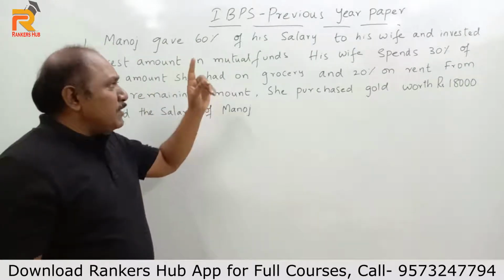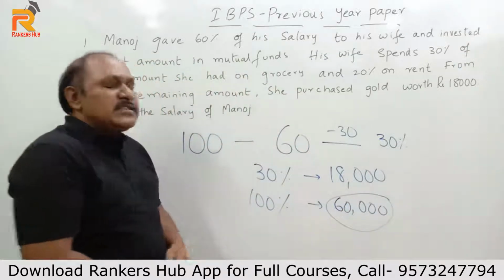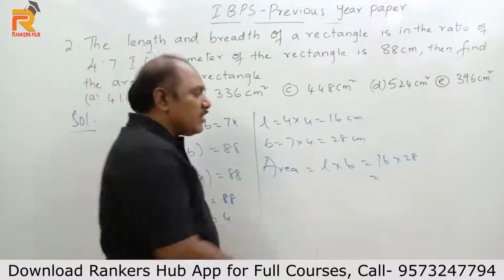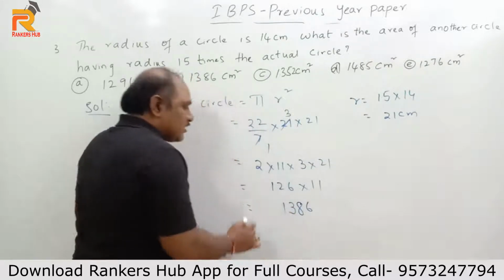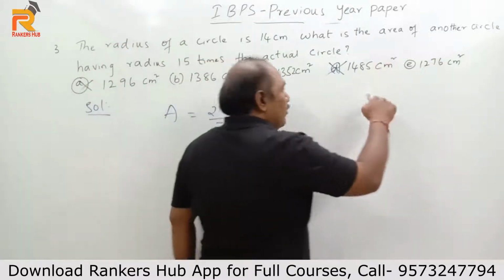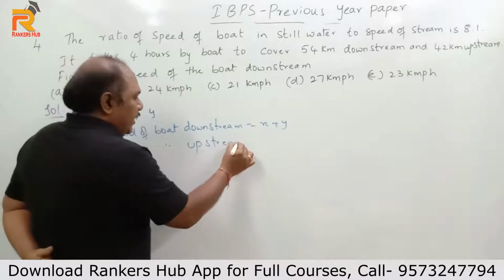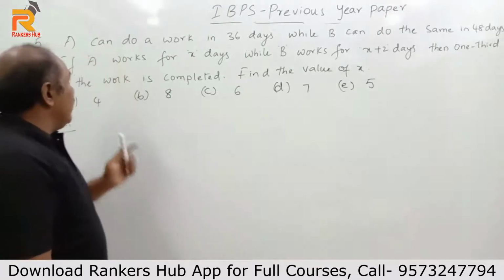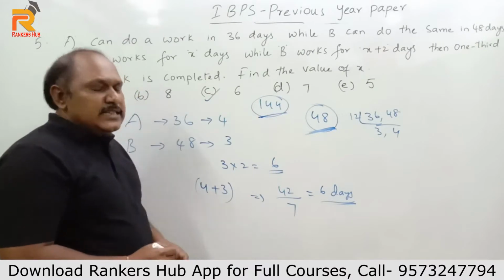IBPS Maths previous year papers solution Pt 3 | Quantitative Aptitude | for IBPS PO/Clerk & IBPS RRB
IBPS Quantitative Aptitude Part 3 of previous year paper 2019 asked in ibps  Exams. Its quite important to know the previous years papers for best preparation and we will  also tell that how to score 35+ marks in Quantitative Aptitude.

How to Prepare Banking Awareness for Bank PO/Clerk. What to Study IBPS PO/Clerks, RRB, RBI Assitant